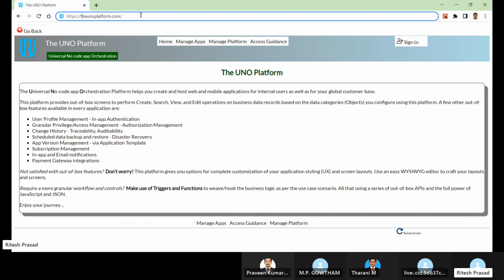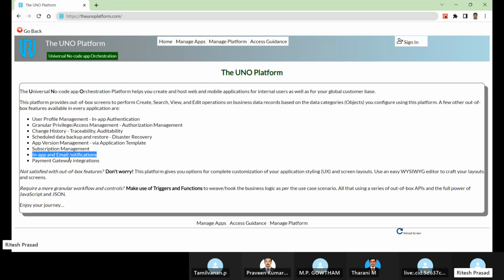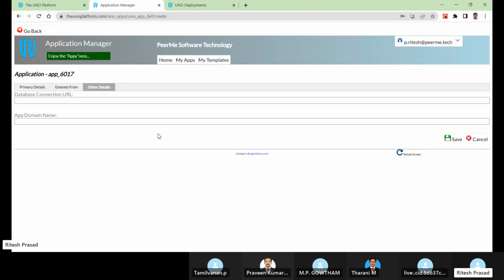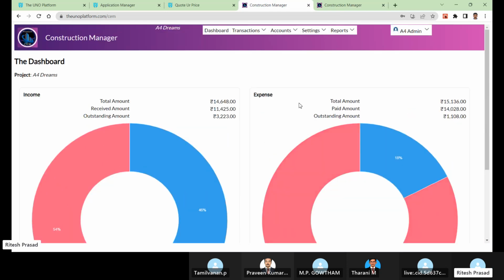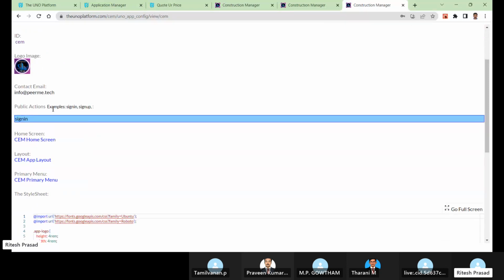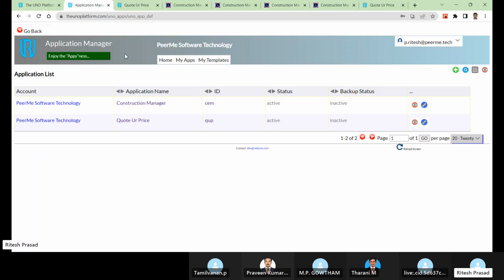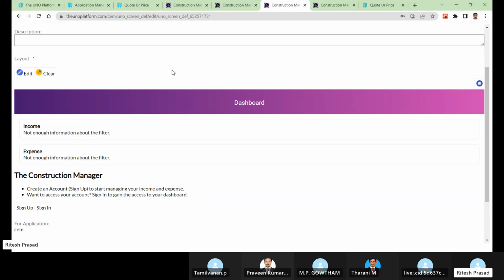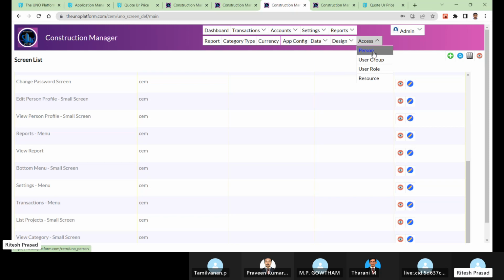Introduction to The Uno Platform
* What is The UNO Platform?
* What is a No-Code Application Development Platform?
* What is a Low-Code Application Development Platform?
* How to create and maintain your developer profile?
* How to create a new application?
* What are the common app configuration options?
* How to specify a custom Home Screen?
* How to customize the Layout of the application?
* How to customize Main Menu/Application Navigations?
* How to extend the The Uno Design System (UX Styles)?
* What are the developer options in The Uno Platform?